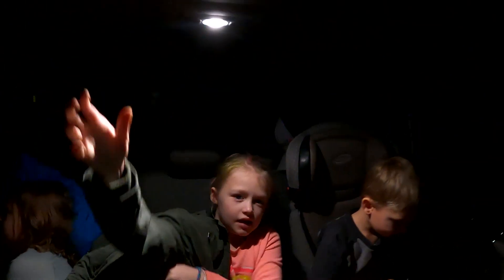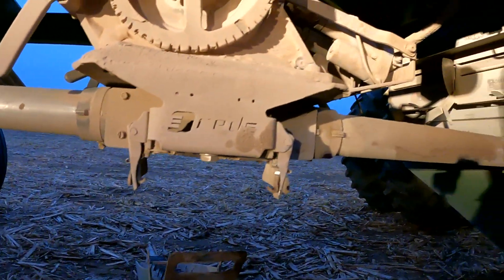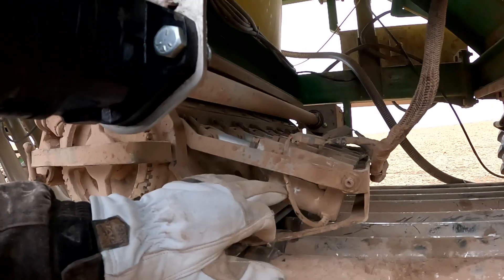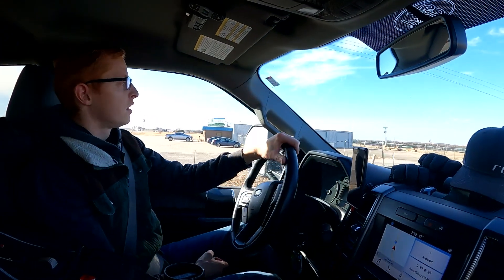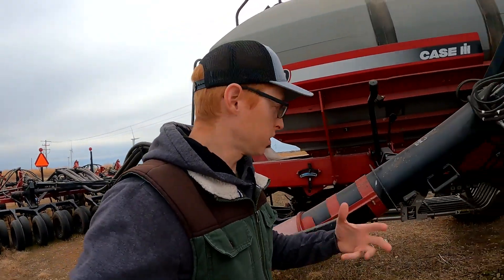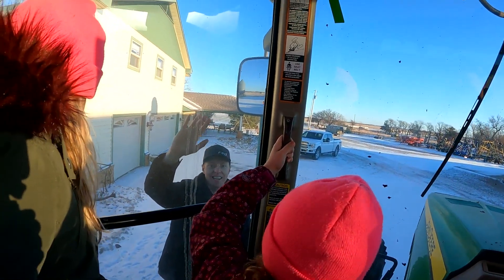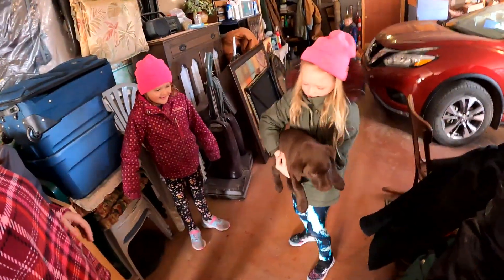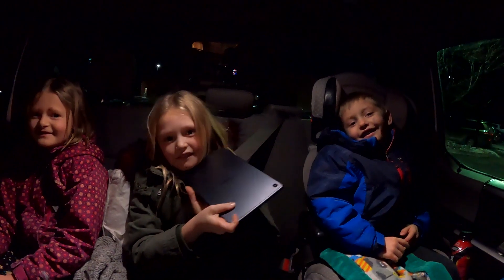Testing Stainless Steel Manifolds on a John Deere Air Seeder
At Red E, we are regularly designing and testing products before we release them to the public! One of the current products that are in the testing phase is stainless steel manifolds for John Deere air carts, to replace costly plastic OEM manifolds. Jesse & Matt headed down to Kansas to do some testing before continuing south to Oklahoma for some family time!